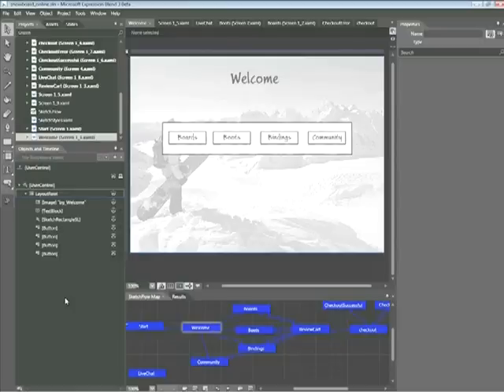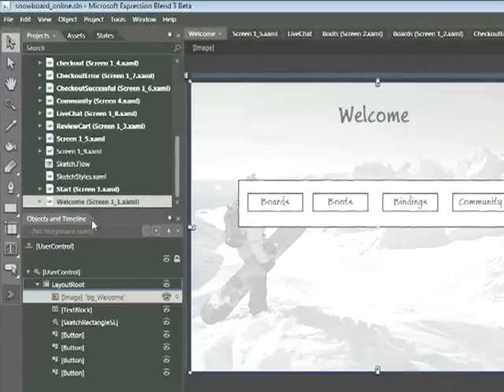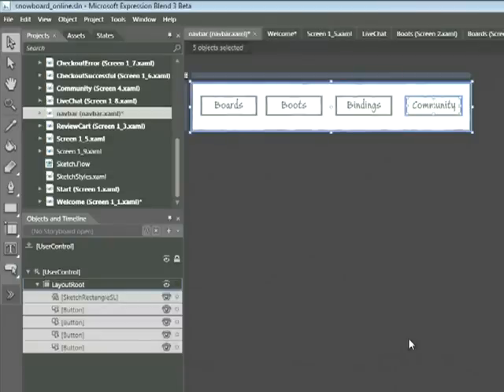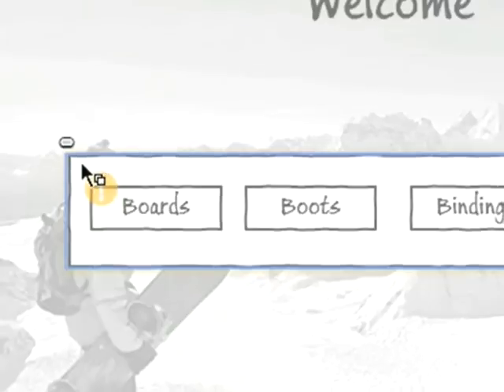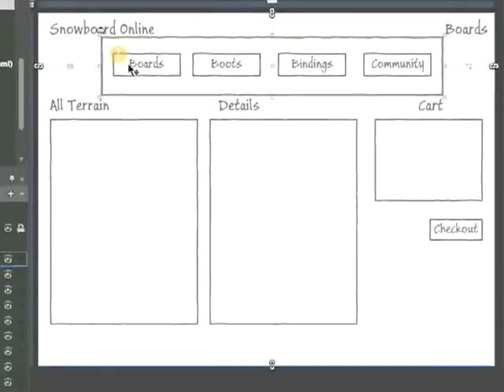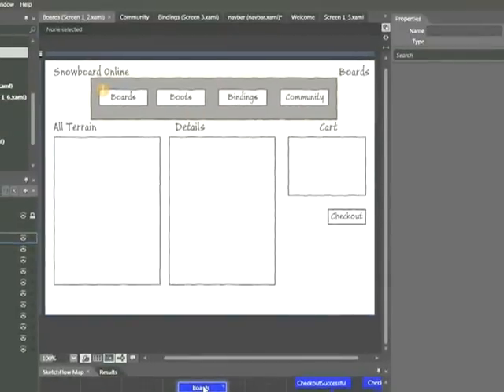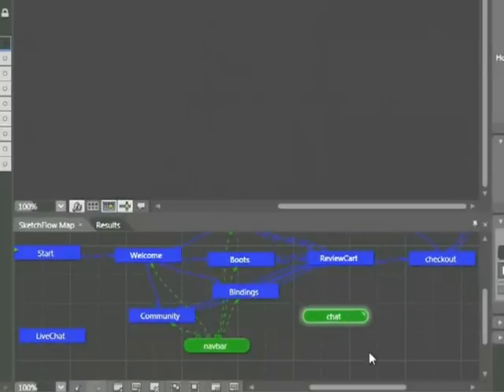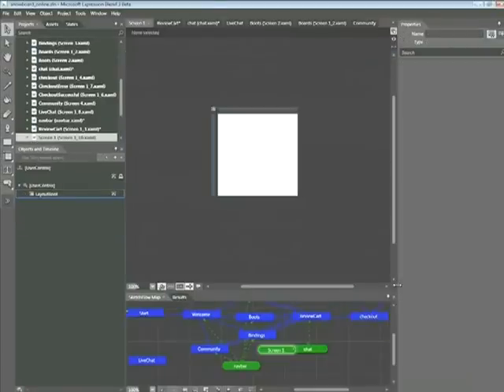Working with Components in a SketchFlow Project with Expression Blend 3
Learn how to add common components across pages.